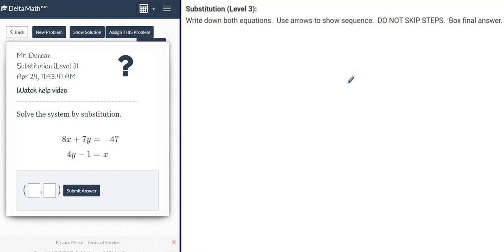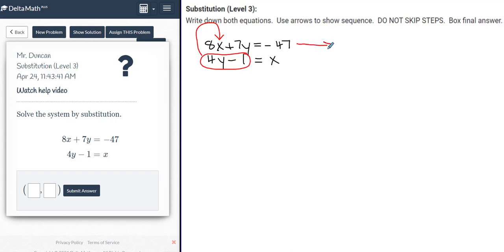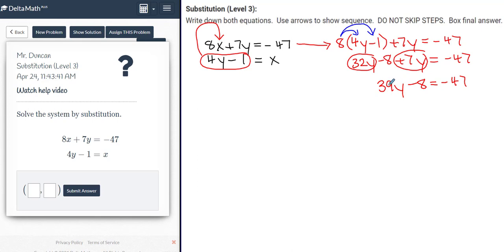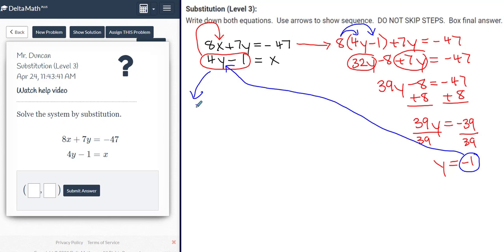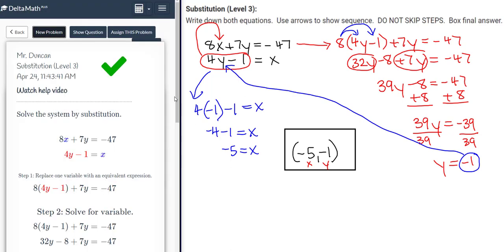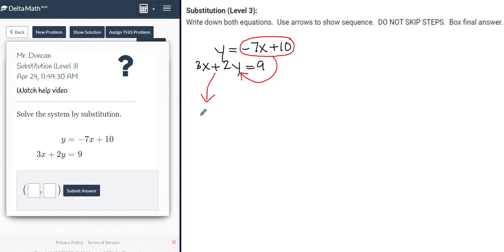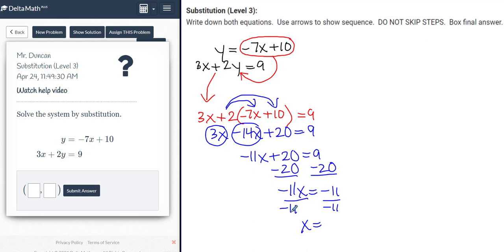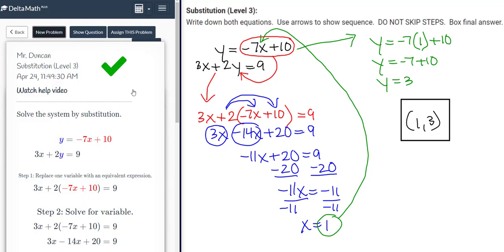Substitution (Level 3)